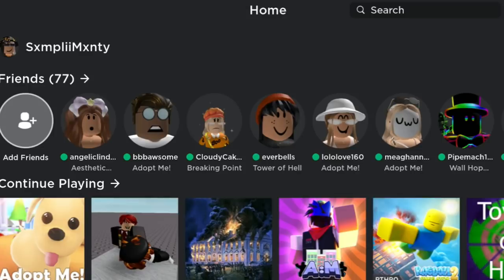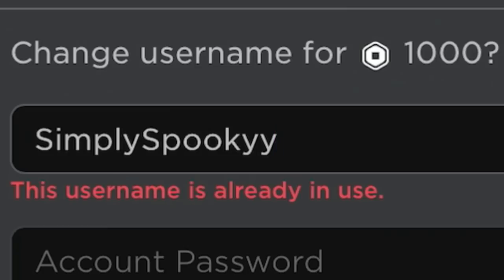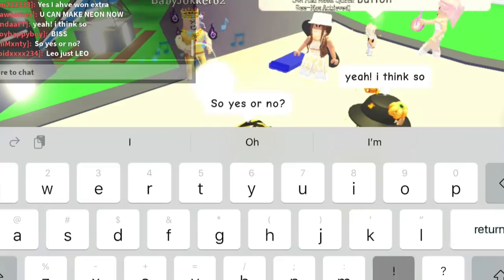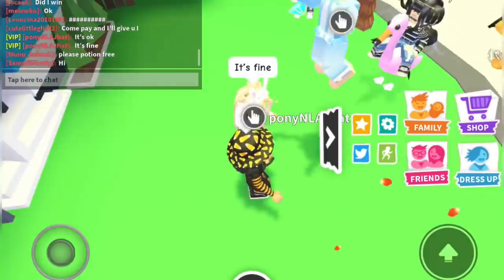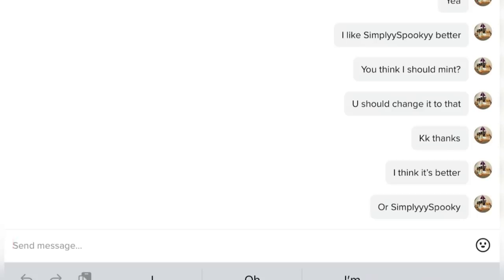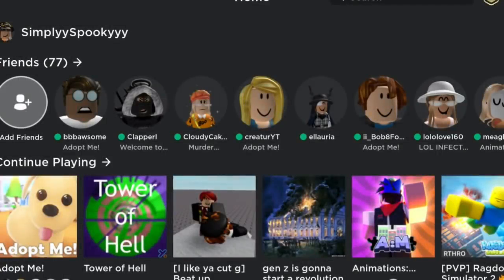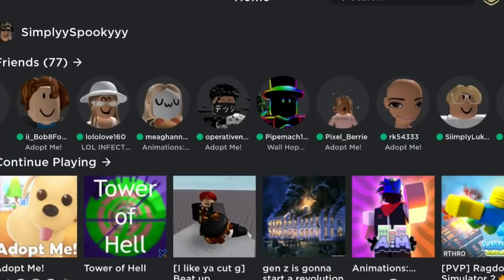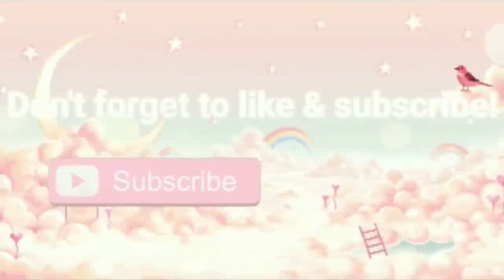I changed my roblox user again..now I can’t get into my account..